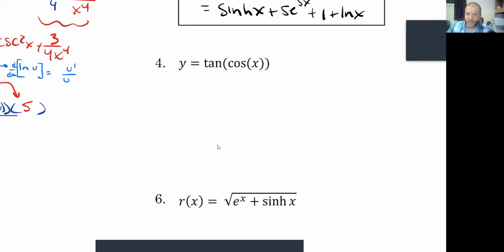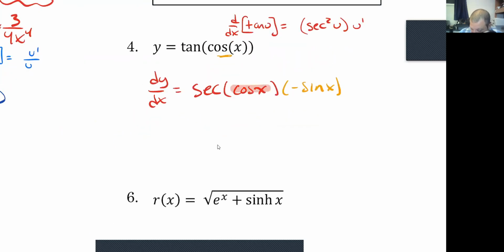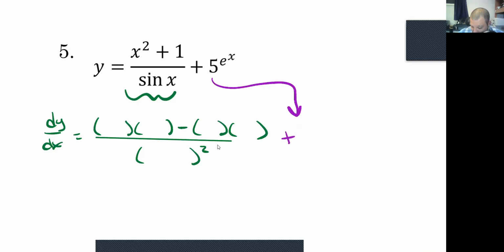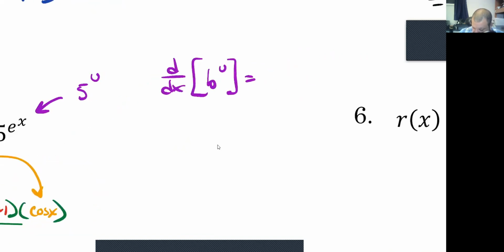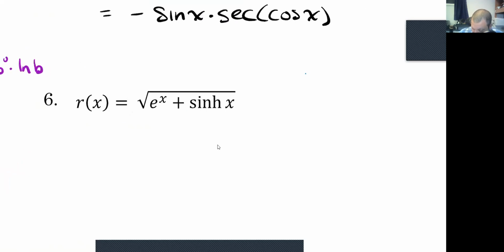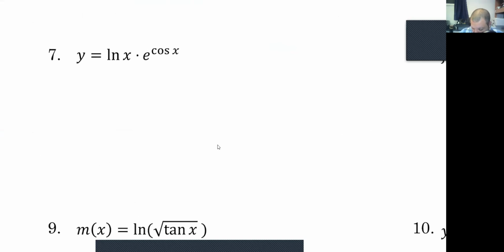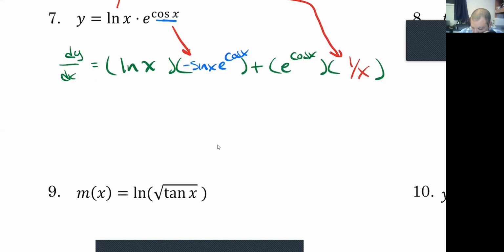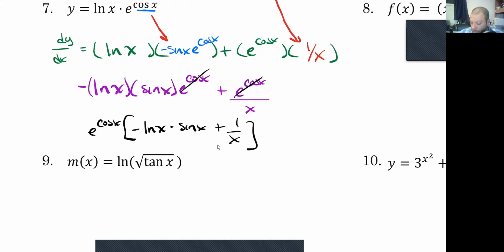MA 1172 HW 1.2 Q4 to 7